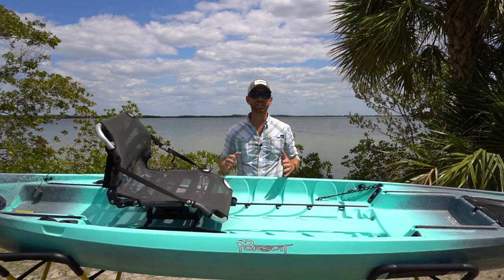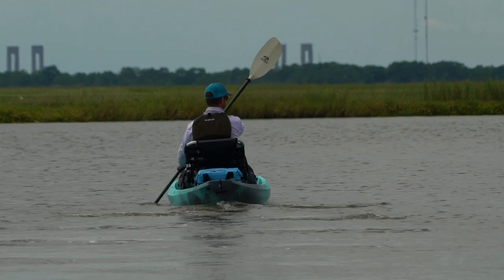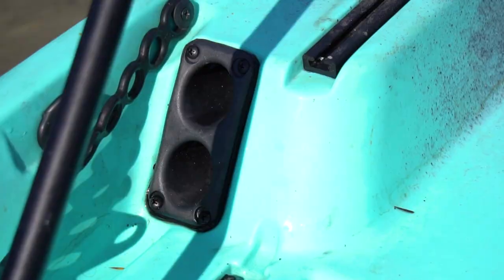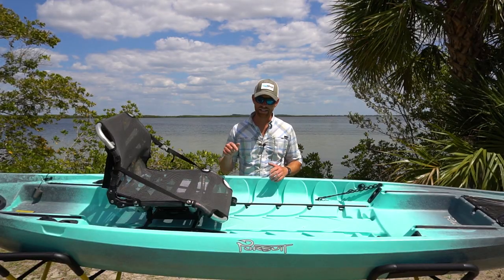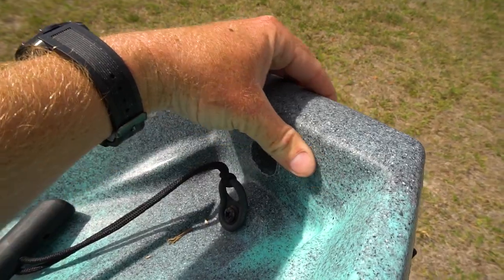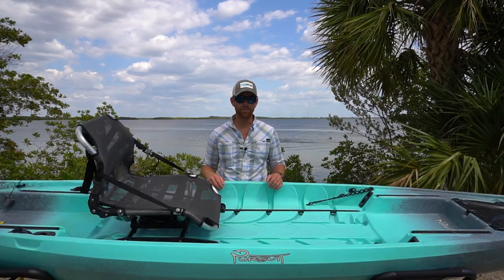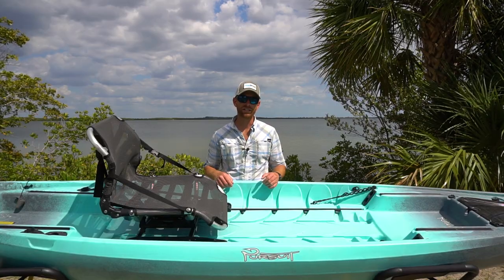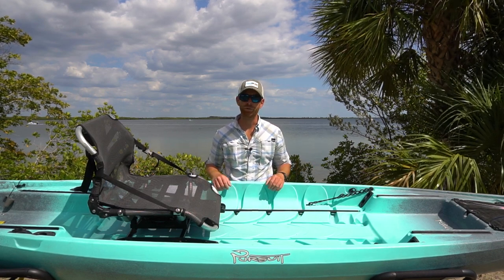Review: Nucanoe Pursuit Fishing Kayak | Field Trips with Robert Field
I've been testing out the Pursuit from Nucanoe, and this kayak is impressive. With incredible stability, a 360-degree swivel seat, and endless rigging options on top of a clean deck layout, this boat offers a unique design for a very reasonable price.

And who else has paddled the Pursuit? Let me know, I'm curious to hear everyone else's thoughts as well.